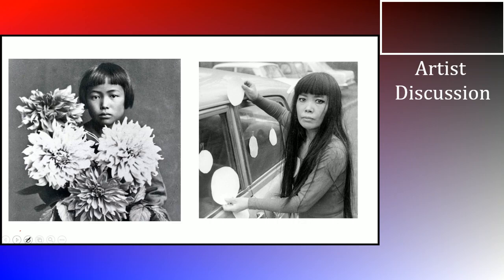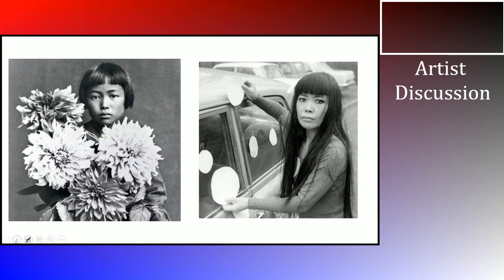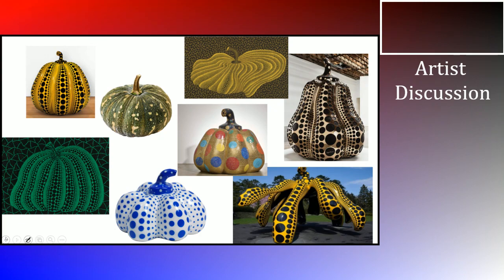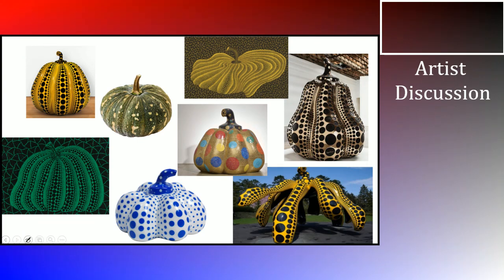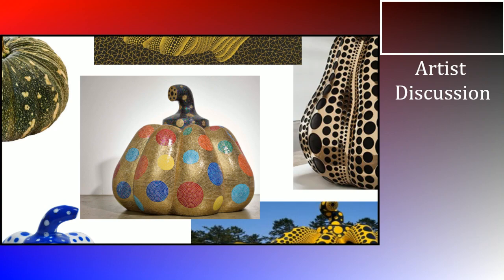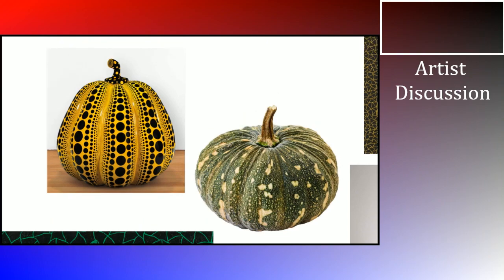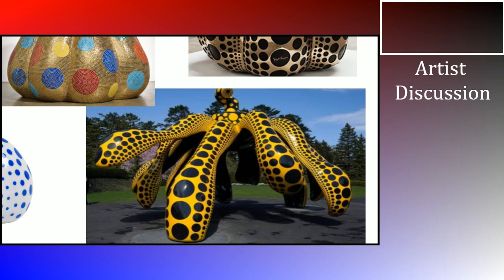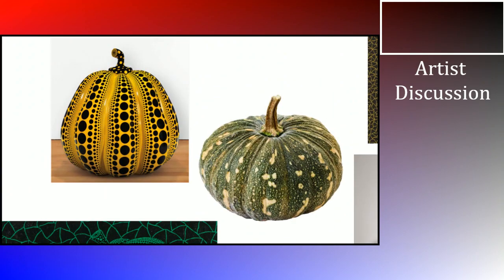Yayoi Kusama's Pumpkin pieces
Today, we discuss Yayoi Kusama's childhood and some of her work.